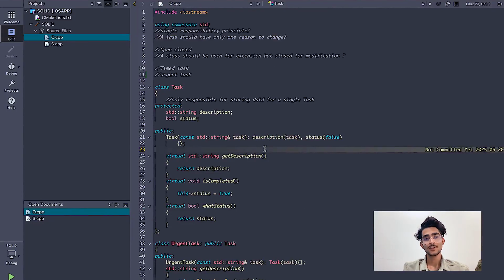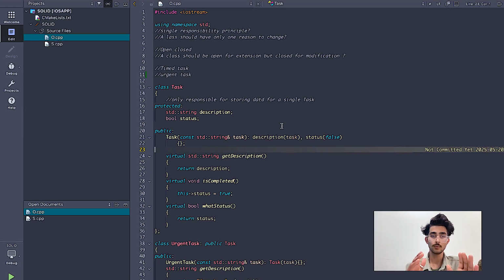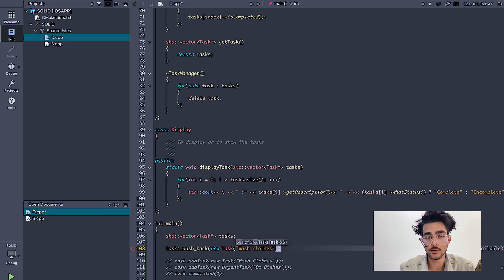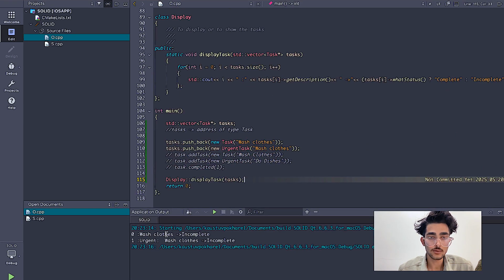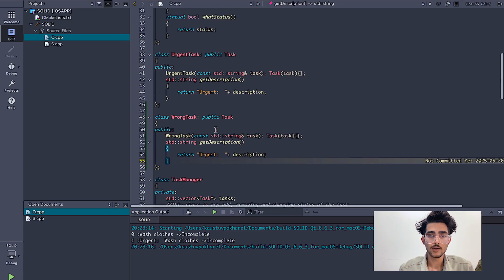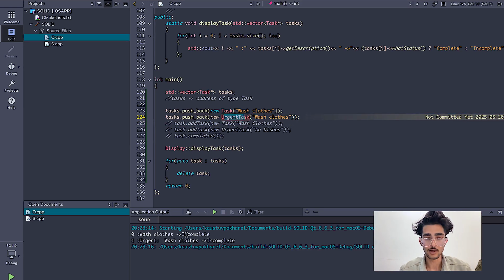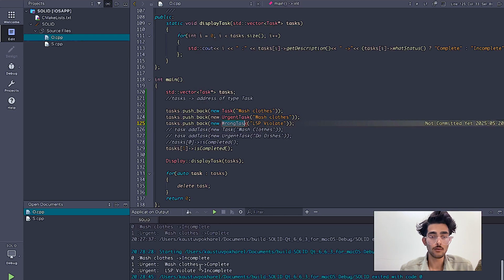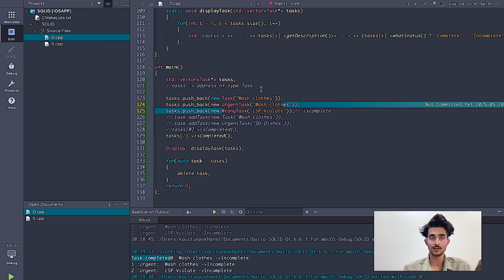C++: Liskov's Substitution Principle (LSP) — The "L" of SOLID | ToDo Application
Welcome to Part 3 of our 🔥 C++ SOLID Principles Series for Beginners!
Today we're diving into the Liskov Substitution Principle (LSP) — and trust me, this one's a silent code killer.

👀 Ever inherited a class and then your program just… worked weirdly?
That’s probably you breaking LSP; without even realizing it!

🔍 What You’ll Learn:
✅ What is the Liskov Substitution Principle (in simple words)
✅ How subclassing can ruin your C++ program
✅ Real C++ example that shows the “wrong” vs “right”
✅ The secret to using inheritance safely in OOP

💡 "Objects of a superclass should be replaceable with objects of a subclass without breaking the program."
Sounds easy. But many beginners mess this up — let’s make sure you don’t!

📌 This is Part 3 of 5 in the ultimate C++ SOLID series.

username: hail.to.kali